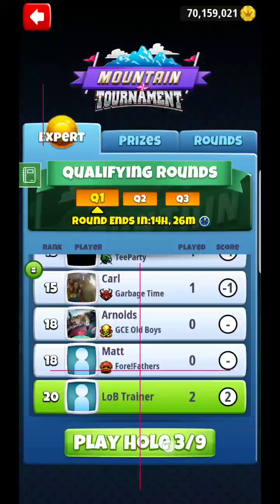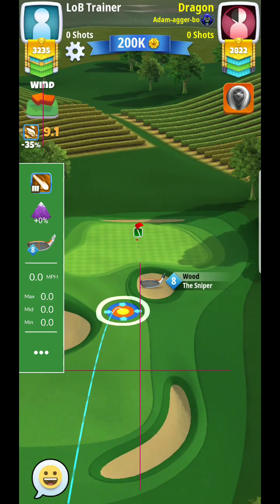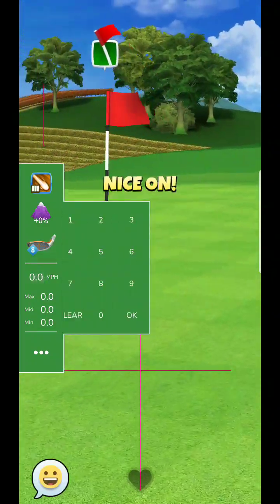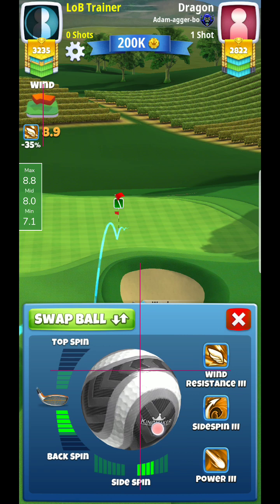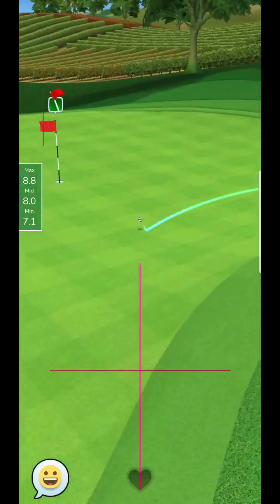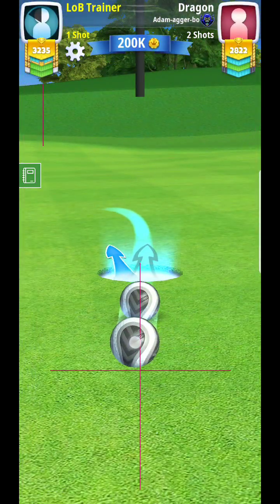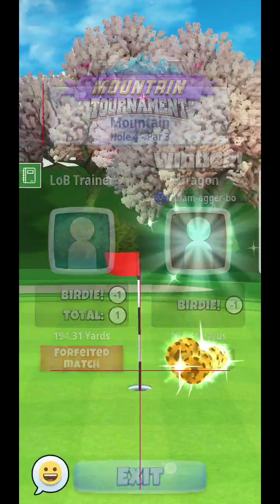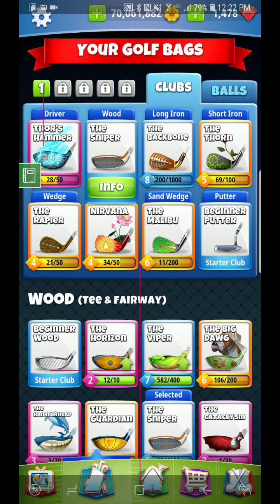Golf Clash Mountain Tournament Hole 3 EXPERT Division